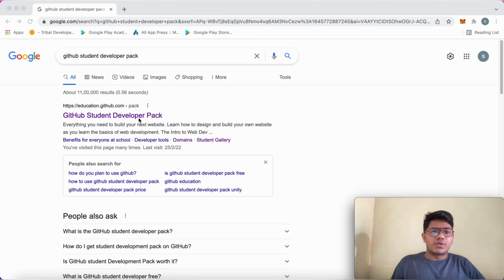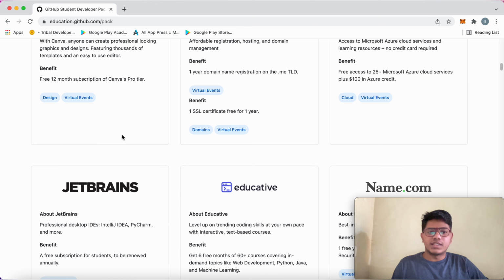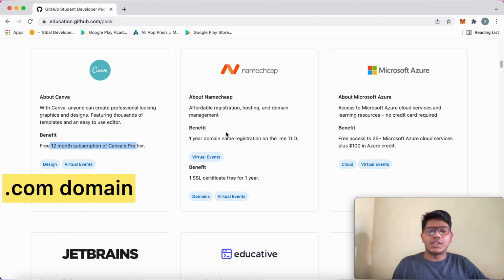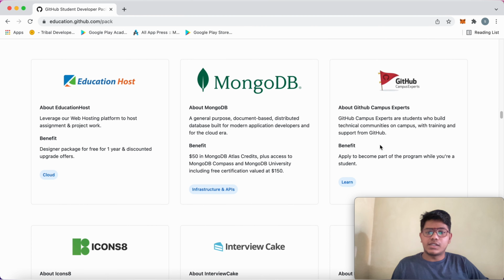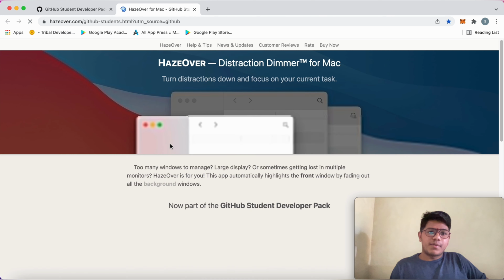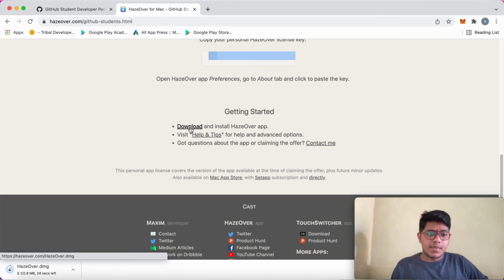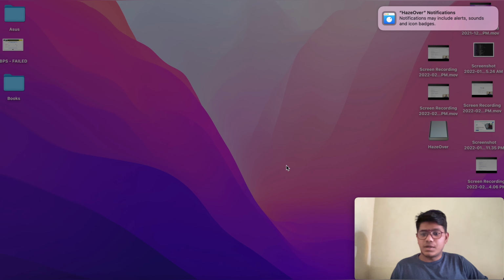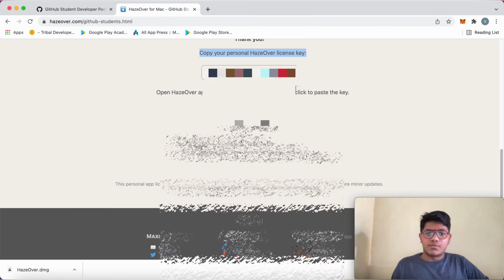GitHub Student Developer Pack | Services Provided by Github | Use HazeOver Free For Mac | Github - 1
About Video -  In this video I will be telling what are the services which provided by Github (Which I know or I'm using). How to get HazeOver for Mac free of cast as Github Pro.
PS - I'm using HazeOver at my first time.
How to Apply For GitHub Student Dev. Pack

Favourite Books -
📙 #1 Poor Economics
Hey👋 , I’m Dattatray Dagale student at University of Mumbai (Birla College). Currently I’m in my first year of M.A in Business Economics. I’m also studying / preparing for DSE (Delhi School of Economics - wish me luck 😁 ), As well as I’m doing blogging and research which I love to do.

About YT ▶️ Channel -
I have started this channel to share things which I have experienced and will be experiencing in the future. The main reason is I'm a very shy person 🤭  and I’m unspeakable 🤫  (You can see in my first video {4}) So I’m just hoping everything goes well.

"Regret by doing things, Don't regret by leaving things".
 ッ ッ - Dattatray

Feel free to have a word with me.🙃 🙃

ッ ッ
Have A Great Day 🥳
Current Subs Count :- counting